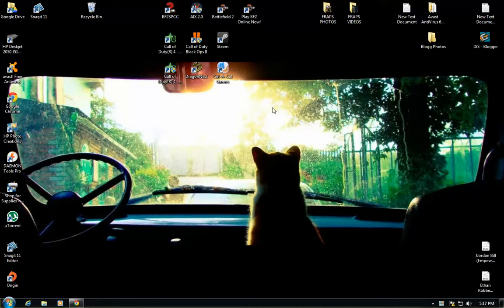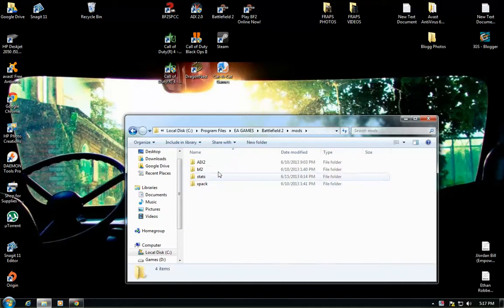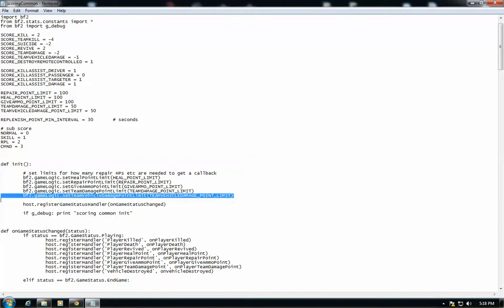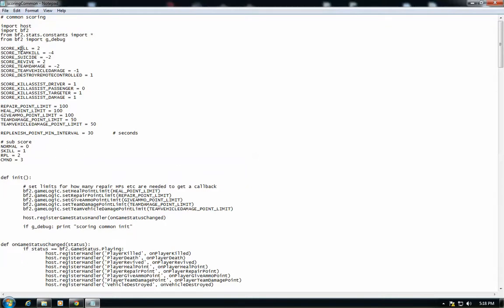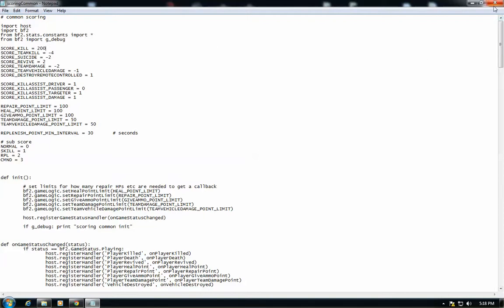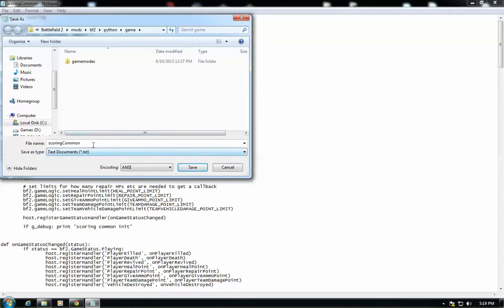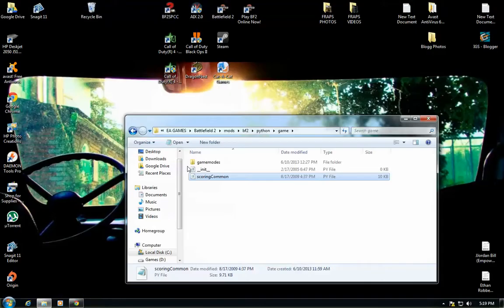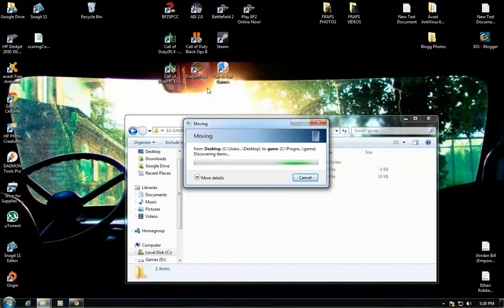How To Change Battlefield 2 Kill Score (PC Only)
This Video Will Show You How To Change The Battlefield 2 Kill Score

If you Need A More Detailed Description On How To Modifiy The TXT.